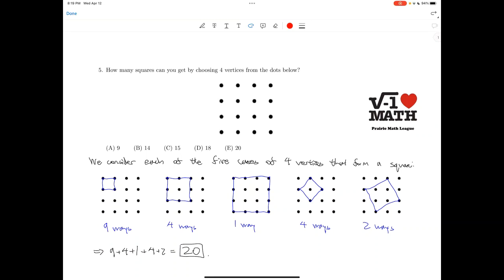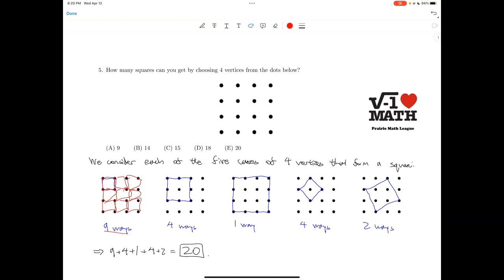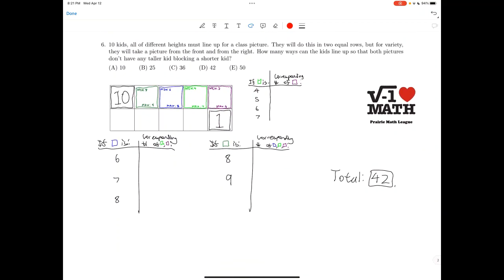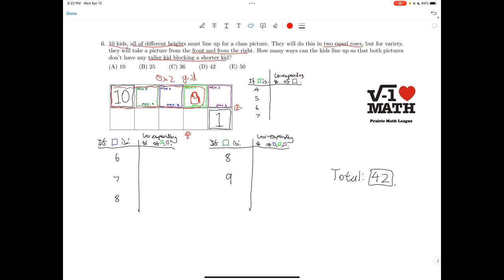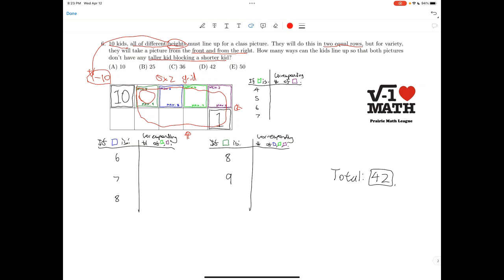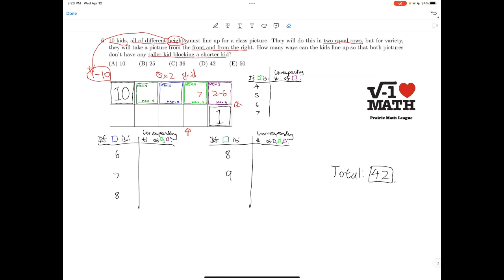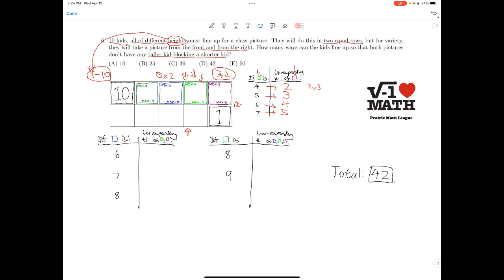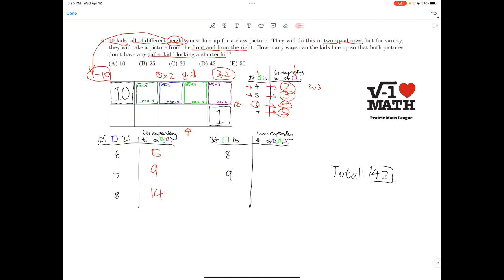Prairie Math League Round 138 Q5 Q6 High School